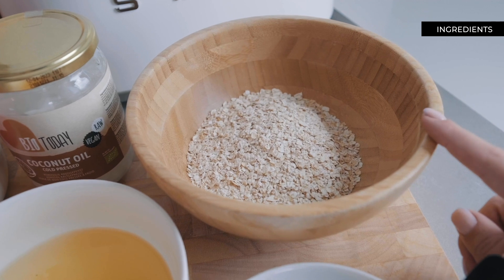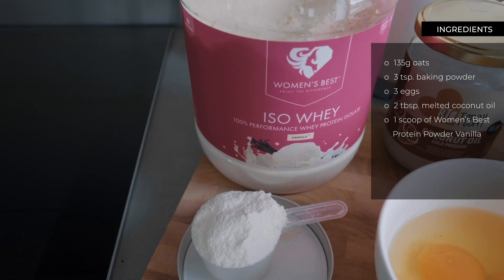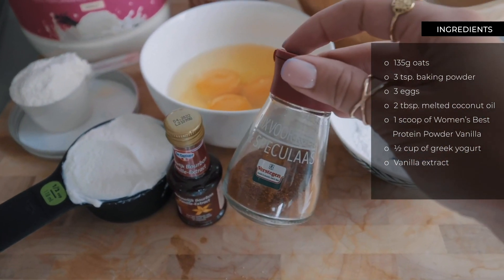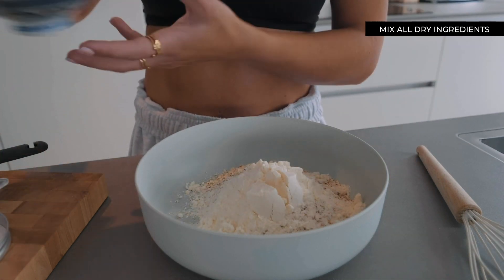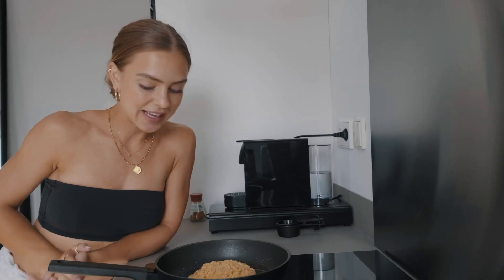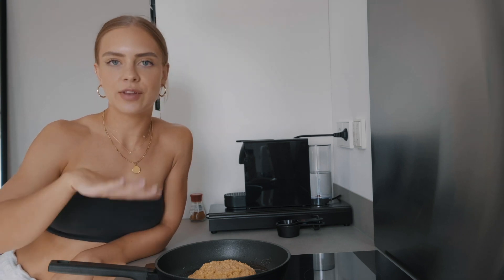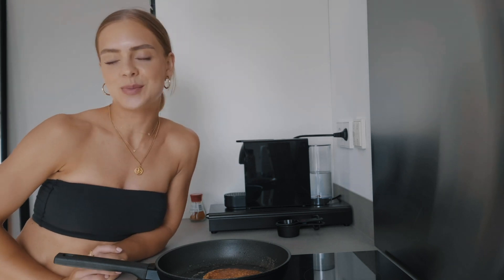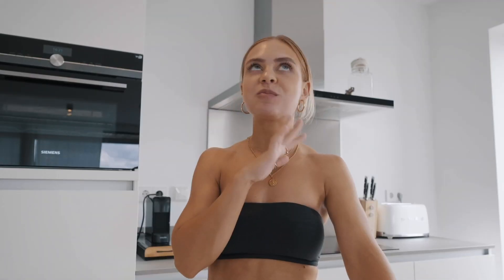HOW TO MAKE PROTEIN PANCAKES | with Gainsbybrains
Today our Women's Best athlete Sophie shows how to make fluffy protein pancakes. A super easy and delicious breakfast recipe to start your day off right!

👉 Ingredients:
- 135g oats
- 3 tsp. baking powder
- 3 eggs
- 2 tbsp. melted coconut oil
- 1 scoop of Women’s Best Protein Powder Vanilla
- ½ cup of greek yogurt
- Vanilla extract
- Cookies & Cream Spice
- Toppings as desired

👉 How to:
1. Mix all dry and wet ingredients separately.
2. Combine both mixtures and mix until smooth.
3. Heat a little bit of butter in your skillet on medium heat.
4. Pour the mixture in and let it cook for a few minutes.
5. Flip over and cook for another minute.
6. When you’re finished, stack all your pancakes.
7. Finally top everything with your favorite toppings.
8. Enjoy your delicious meal and don’t forget to take a picture.

Follow Women´s Best on Social Media for more fitness tips, advice and motivation:

Special thanks to Sophie for sharing her favorite protein pancake recipe! If you want to see more videos of her, check out her YouTube channel